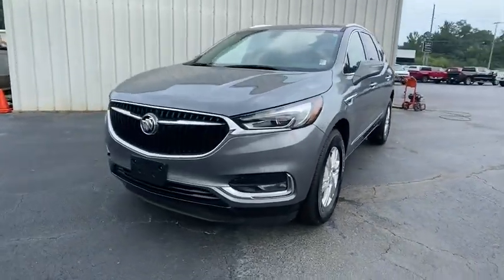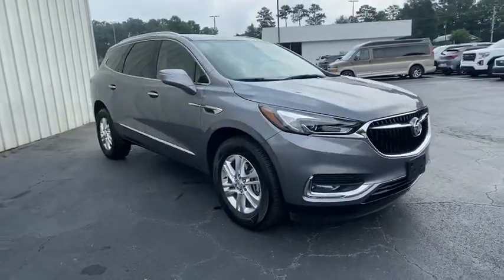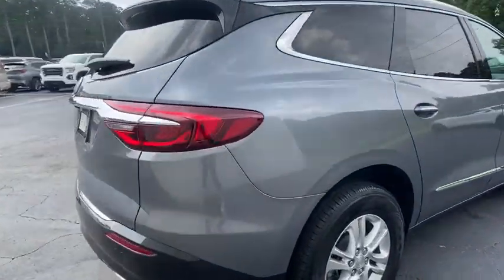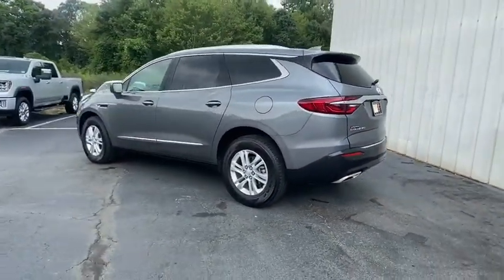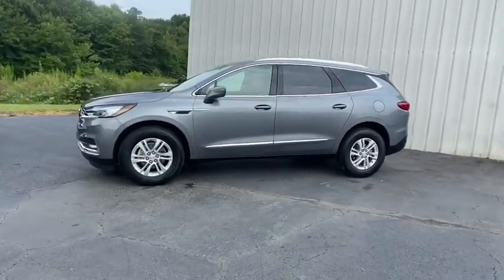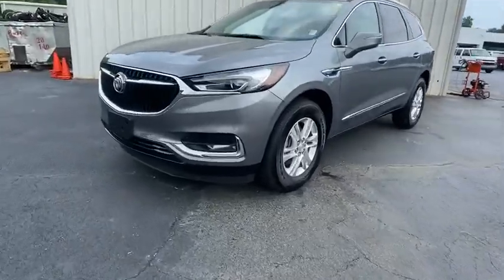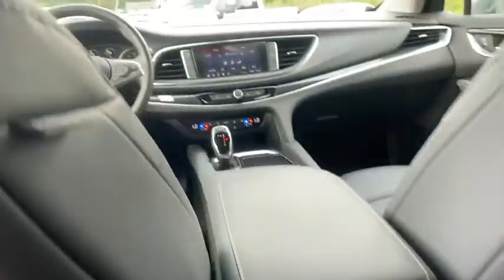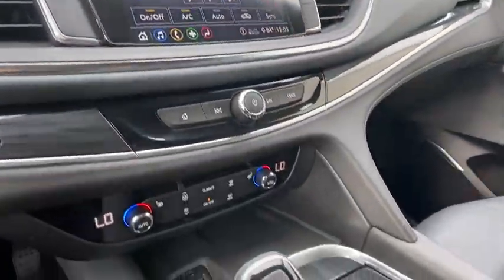2020 Buick Enclave Carrollton, Franklin, Atlanta, Marietta, Newnan, GA B305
Satin Steel Metallic Used 2020 Buick Enclave available in Carrollton, Georgia at John Thornton Cadillac Buick GMC. Servicing the Franklin, Atlanta, Marietta, Newnan, GA.

Recent Arrival! CLEAN CARFAX NO ACCIDENTS REPORTED, ONE OWNER, REAR BACK UP CAMERA, BLUETOOTH HANDS FREE CELL PHONE, THIRD ROW SEATING, DEALERSHIP INSPECTED, HEATED LEATHER SEATS, PANORAMIC MOONROOF, POWER SEATS, NON SMOKER, BLIND SPOT MONITOR, PREMIUM SOUND, PLEASE CALL TODAY!!!, FWD. Thank you for considering this beautiful 2020 Buick Enclave Essence finished in stunning Satin Steel Metallic with Dark Galvanized/Ebony Accents w/Perforated Leather-Appointed Seat Trim.brbrbr18/26 City/Highway MPGbrbrbrWe are your premier Carrollton, GA Buick and GMC dealership. John Thornton Cadillac Buick GMC Inc. Is family owned, and it is our goal to provide you with an excellent purchase and ownership experience. We also proudly serve Douglasville Buick and GMC customers. Whether you're searching for a new or used car near Douglasville or Bremen, researching financing options, or looking for a quick quote on a car, truck, or SUV, the friendly, yet professional staff at our Carrollton Buick dealership is ready to provide you with all the help you need. We are proud to serve Bremen Buick customers. We have served as your premier Buick and GMC dealer for the entire West Georgia area for over 45 years.